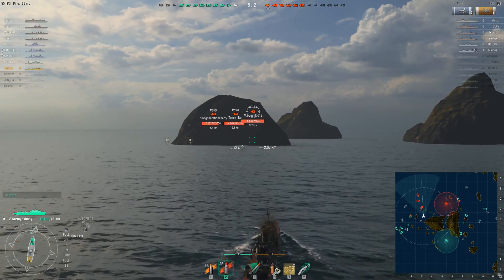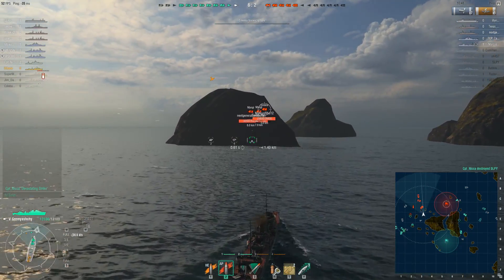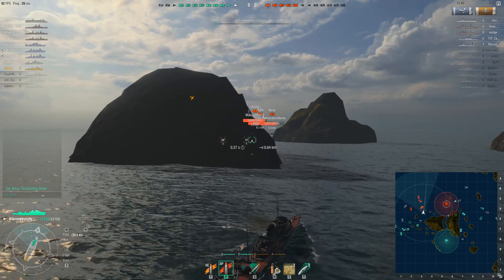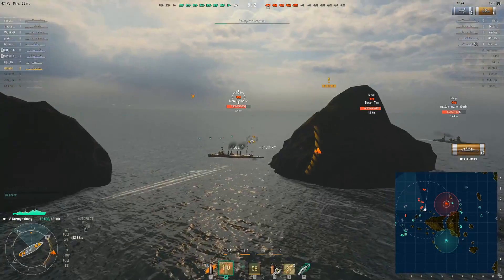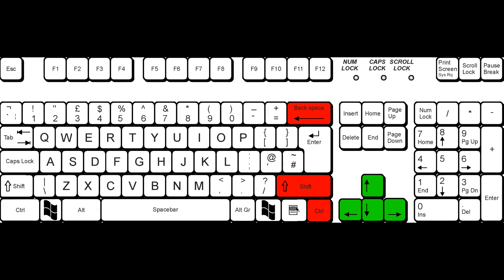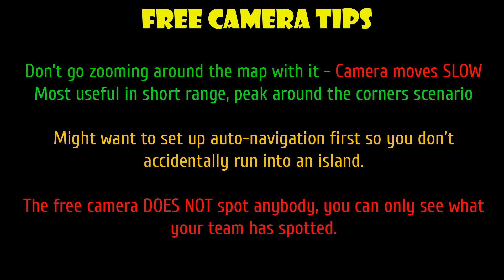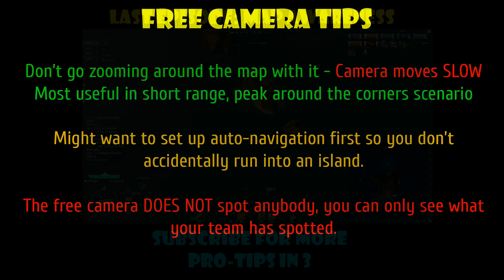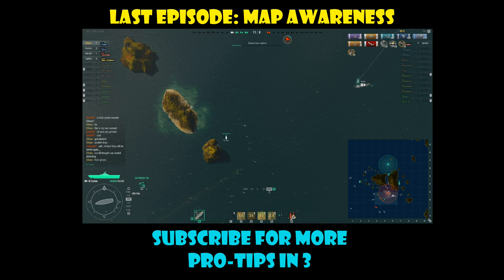World of Warships - ProTips in 3 - Episode 2: Tactical Free Camera Use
Welcome to Episode 2 of ProTips in 3 minutes, this episode provides some tips on how to use the free camera in a tactical situation. Watch as I use the free cam to help my Grem scout out an Omaha before I had to go around the island. Hope this tip helps! Enjoy :)